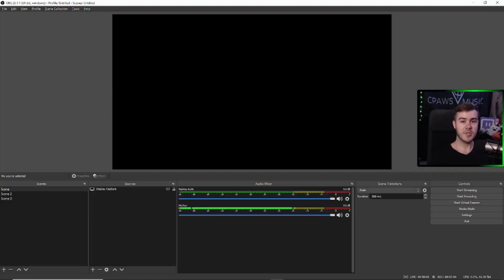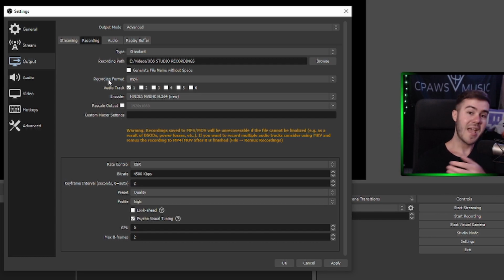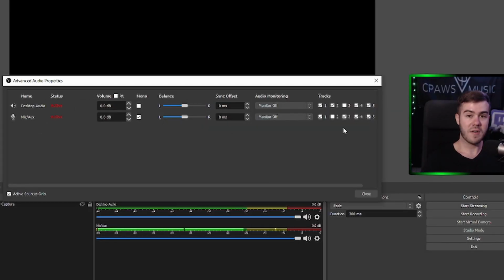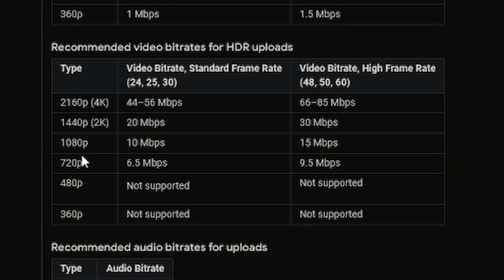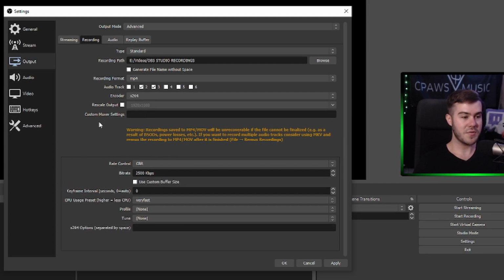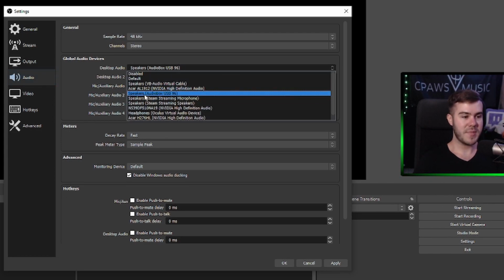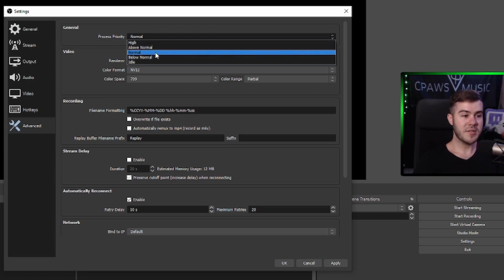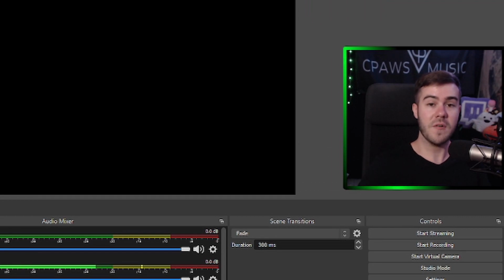BEST OBS STUDIO SETTINGS for RECORDING Tutorial (Works For Low End PC)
Today's OBS Studio tutorial covers the best OBS Studio settings for Recording and how to record in obs studio for low end pcs as well! This easy setup is beginner friendly and perfect for those looking to learn how to stream & record on Twitch! P.S. these settings also work with Streamlabs OBS ;)

⬇️MY STREAMING GEAR RECOMMENDATIONS⬇️👉Pro Webcam